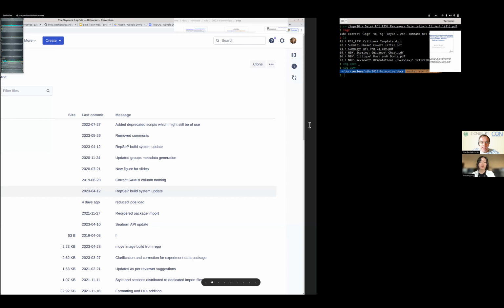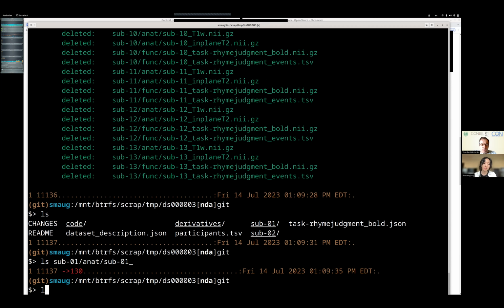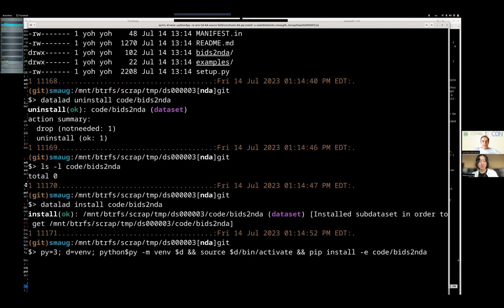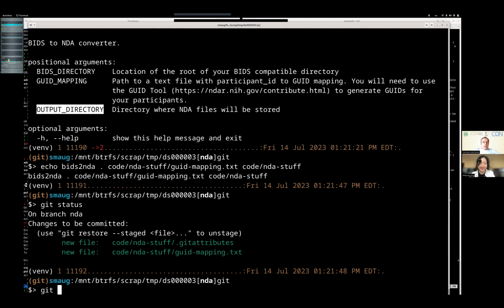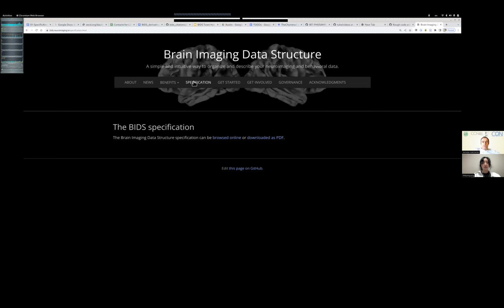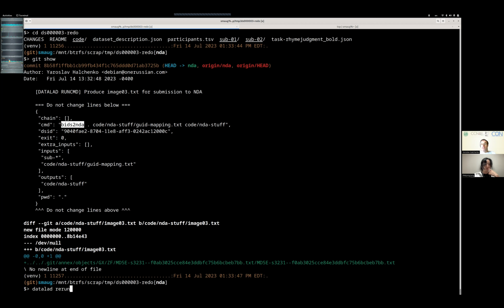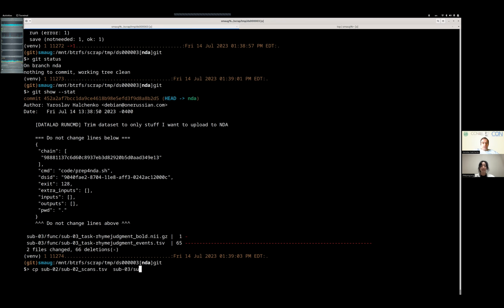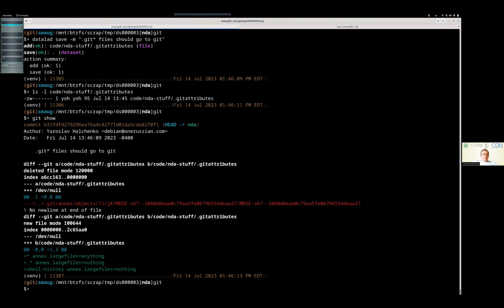ReproCLInic 7-14-2023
Yarik helps upload data to NDA

0:00: Uploading subsection of Data
0:30 bids2nda
7:10: Ctrl - R
9:36: Git aliases
10:55: Install tool as subdataset
12:15: Python virtualenv
13:32: .git/info/exclude
17:00: GUID mapping file format
23:36: Add inplane t2 to bids2nda
30:35: Why use `datalad run`
34:51: Copying data from another git branch
41:02: Saving shell history for notes